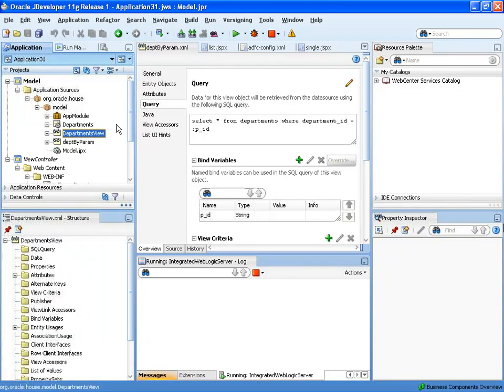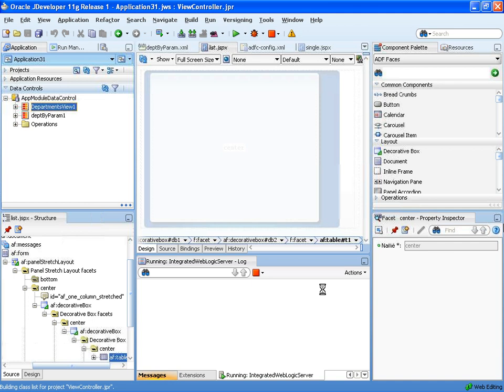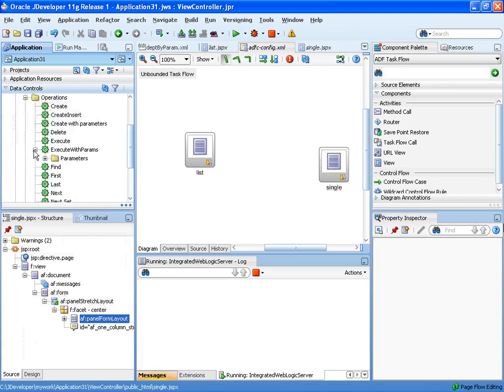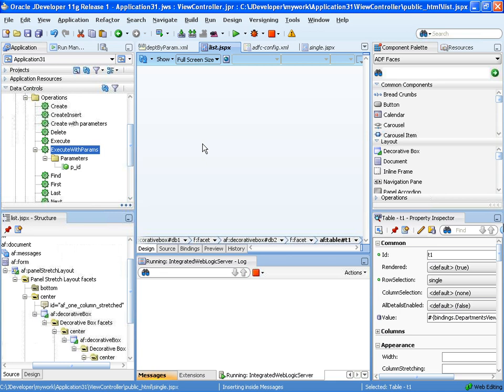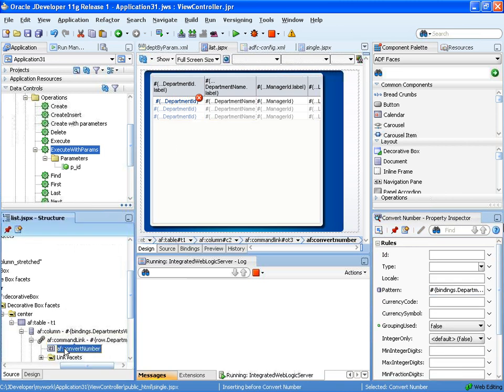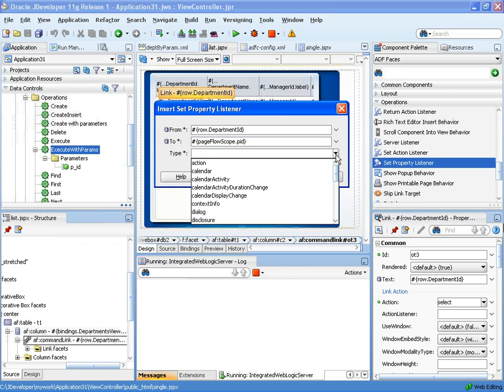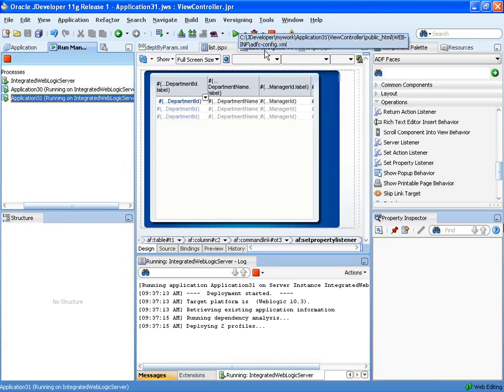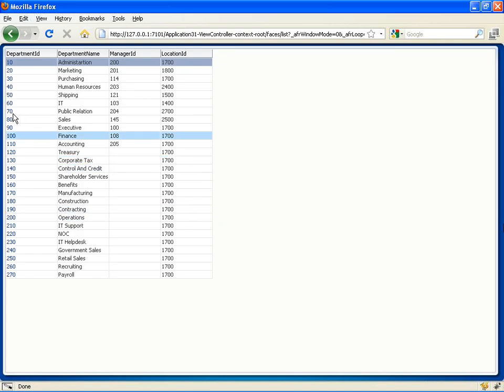ADF - Passing Parameter Value between Pages